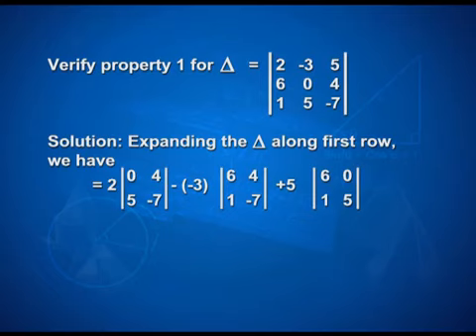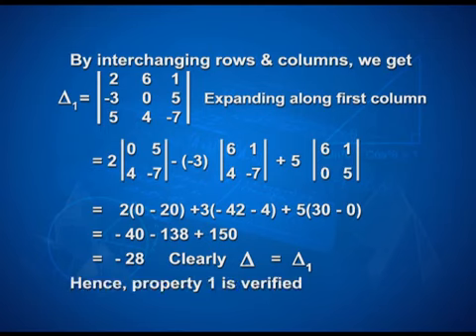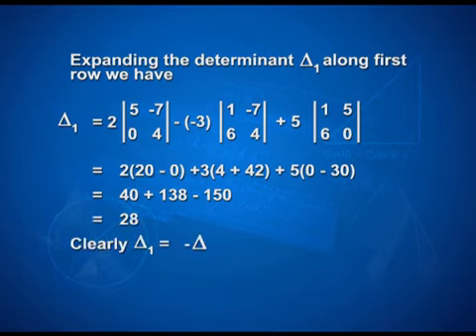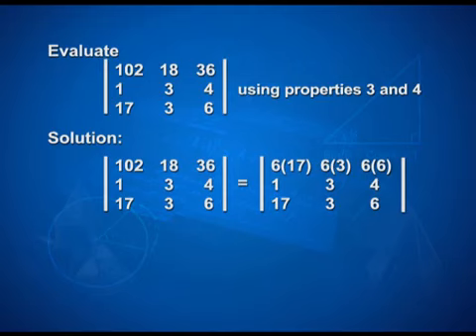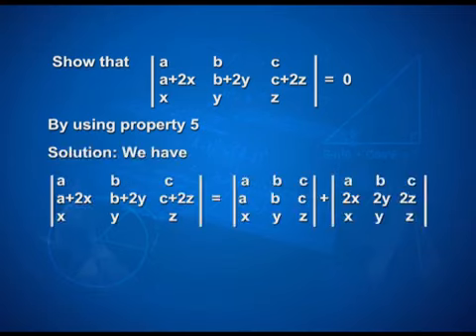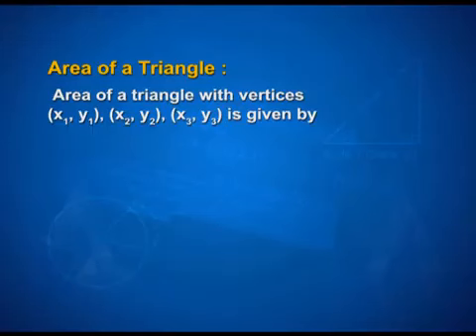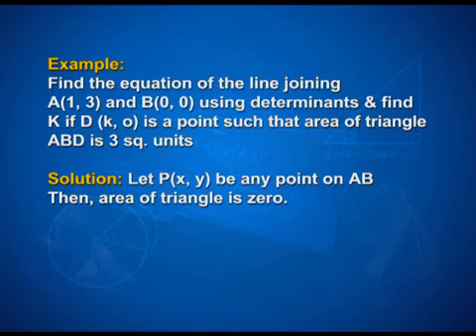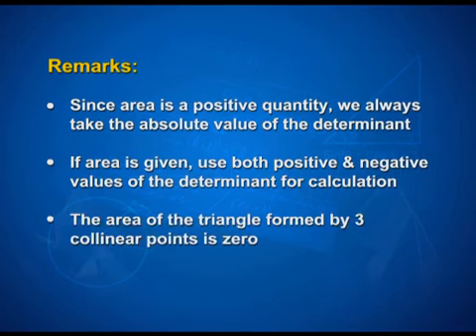NCERT / CBSE Class 12 Mathematics - Properties of Determinants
Mathematics ( गणित )
Properties of Determinants ( सारणिक के गुण )